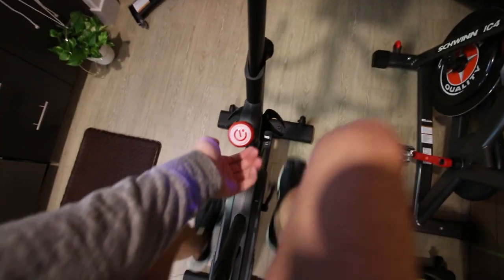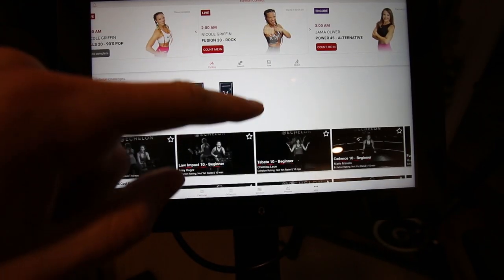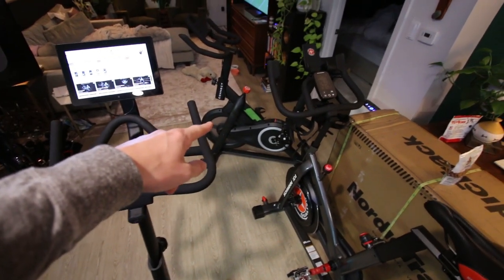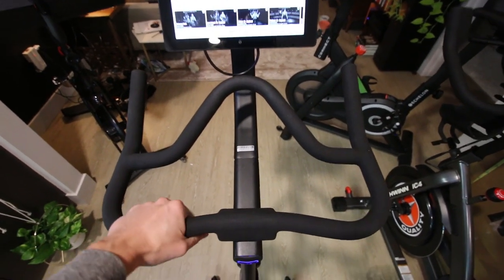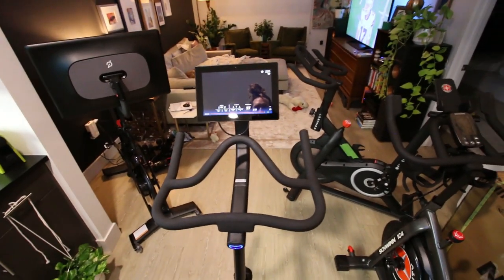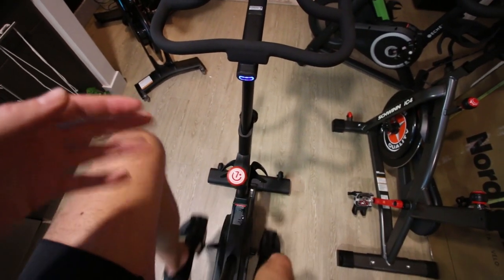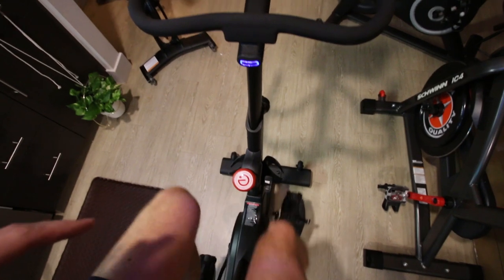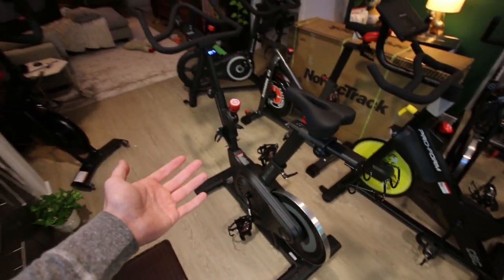ECHELON EX4S first impressions! Echelon Connect EX-4s COSTCO indoor bike review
This is is my Echelon EX4S initial impressions review. I just opened figured out how to assemble the Echelon EX-4s and my first thoughts are this is a pretty good indoor cycling bike from costco for about $1000.

The Echelon EX4S comes with a free year of echelon app services from my understanding. The flywheel of the Echelon EX4S feels really nice in comparison to the cheaper echelon bike. If you're thinking about getting a peloton bike, the echelon bike may be a good peloton alternative. the echelon ex3 is about the same price as this bike. also the echelon ex5 and echelon ex5s are similar to this bike in the mechanics.